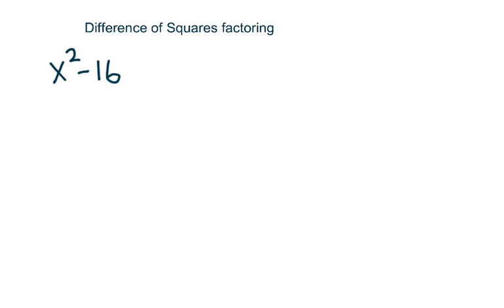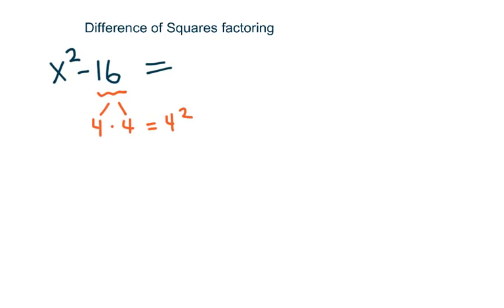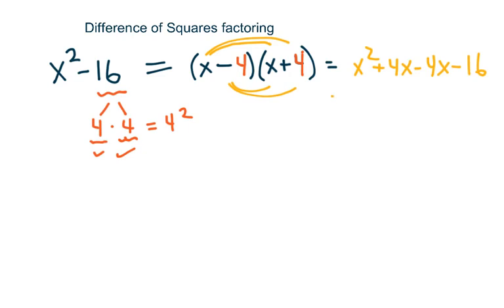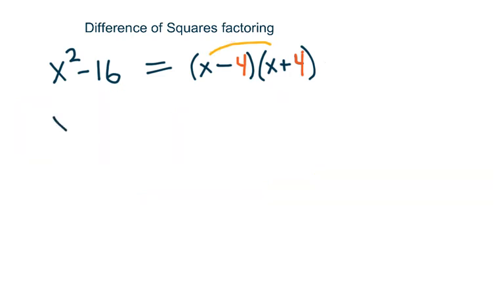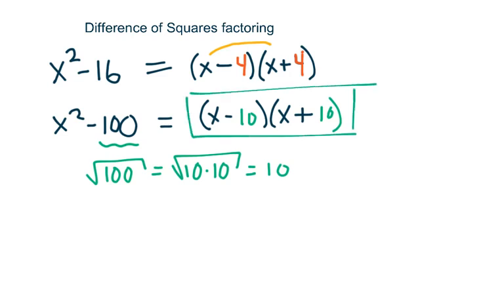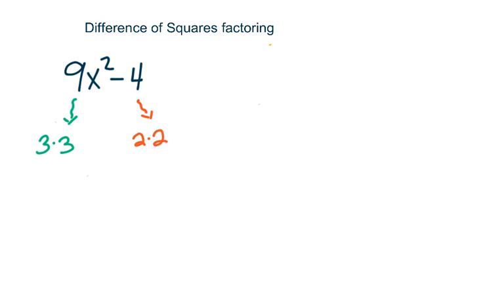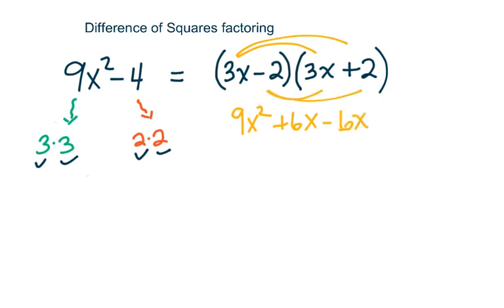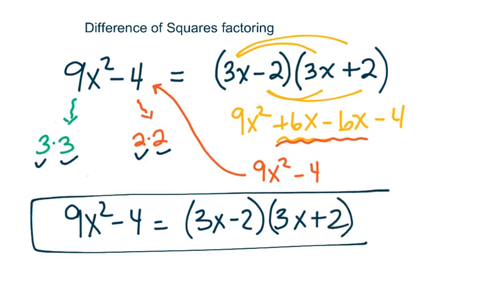Difference of squares